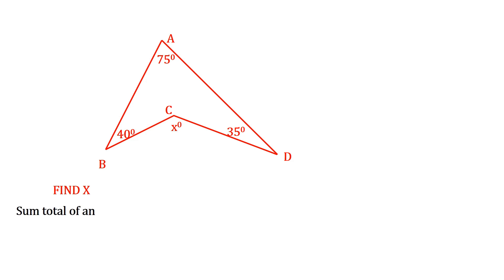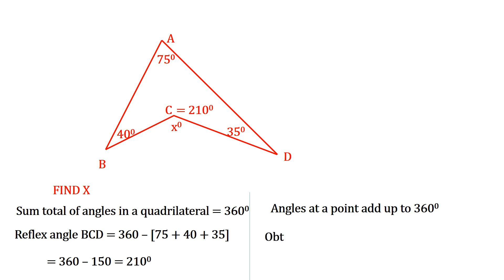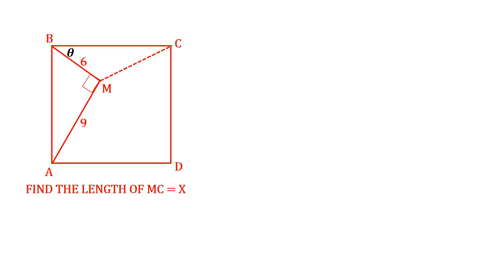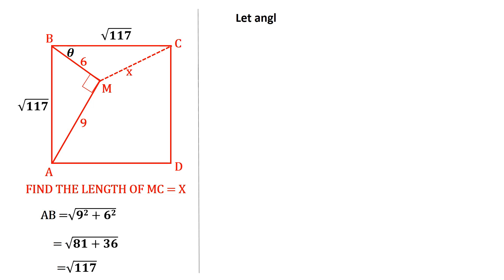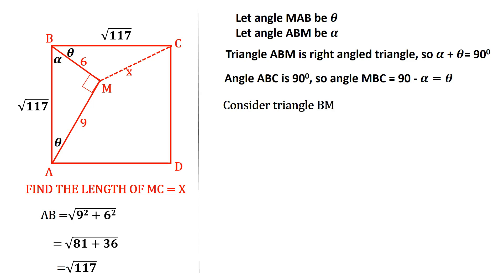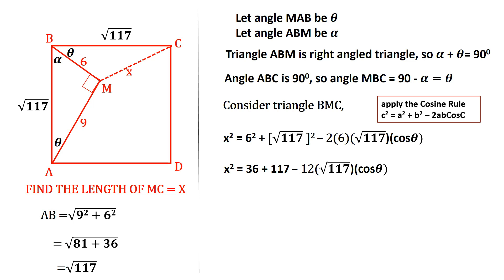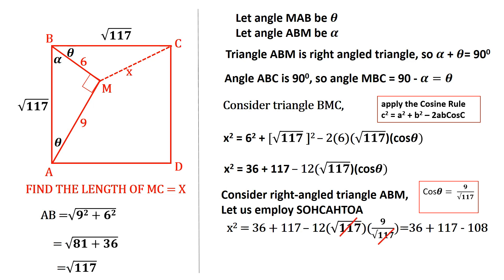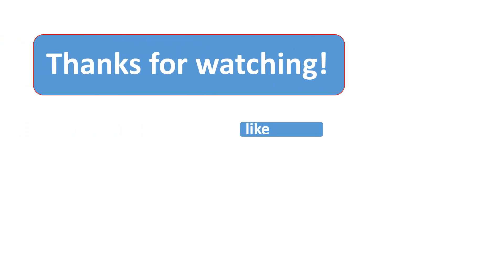Geometry Olympiad: A Comprehensive 2 example Video Tutorial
In this tutorial, we will dive deep into the world of geometry Olympiad, allowing you to develop an exceptional understanding of key concepts, strategies, and problem-solving techniques.

Geometry Olympiad competitions are renowned for their challenging problems that require a thorough understanding of geometric principles and critical thinking skills. Through this video tutorial, we aim to equip you with the necessary knowledge and techniques to excel in these questions.

By the end of this tutorial, you will have gain skills, empowering you to approach geometric problems with confidence and precision. So, get ready to embark on this exciting journey of mastering geometry Olympiad!